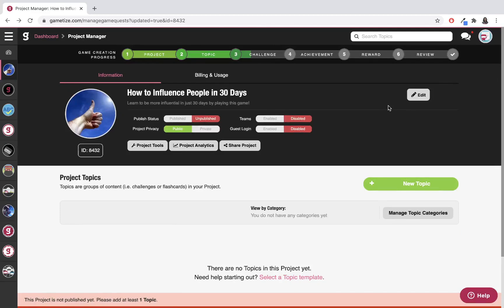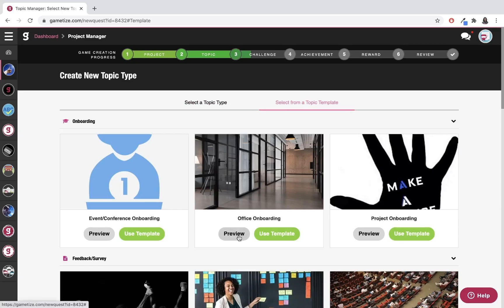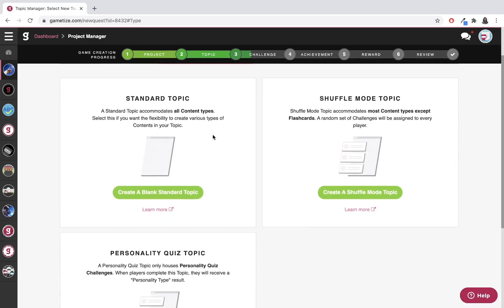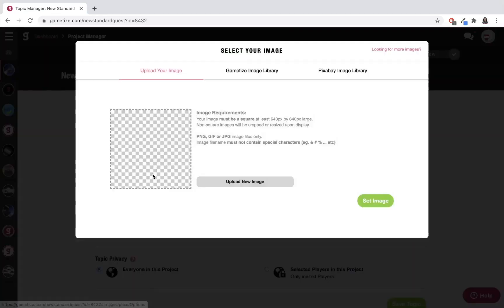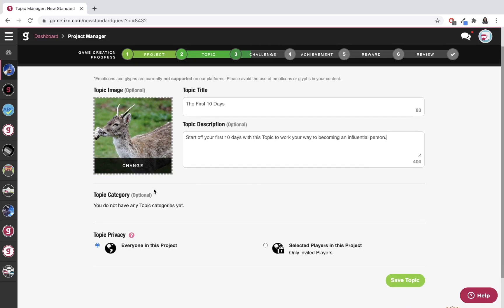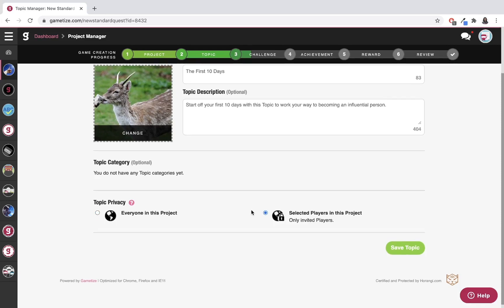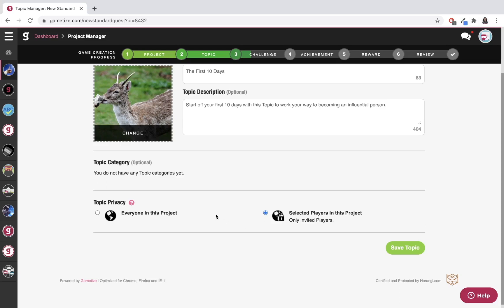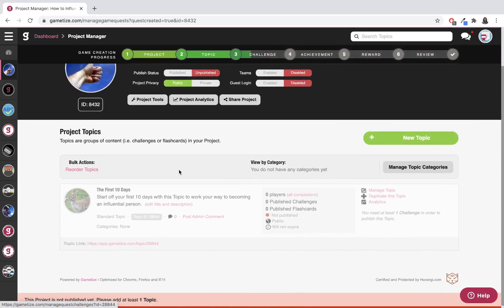Creating Topics | Getting Started with Gametize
If you're getting started with Gametize and have already set up your Project, the next step is to set up Topics. Follow along with us in this tutorial video to learn how to create Topics!

• Topic template | 00:16
• Creating a Blank Standard Topic | 00:41
• Topic details (image, title, description) | 00:58
• Topic Privacy | 01:33

As a game creator, you can build and create challenges, achievements, and rewards — no coding required! Instantly publish and preview your game as a player, too!

Ready to build your first gamified experience?